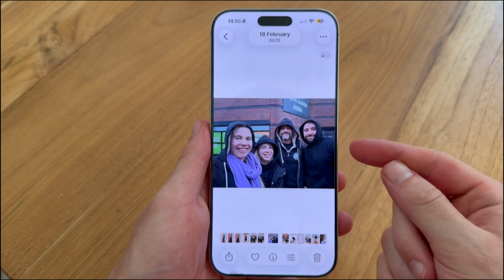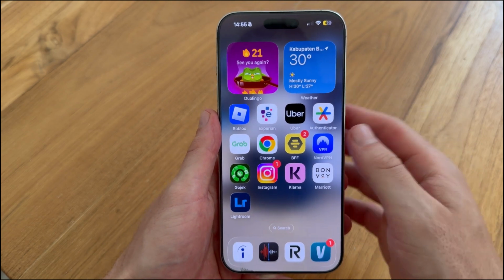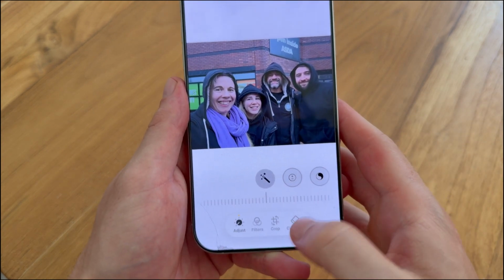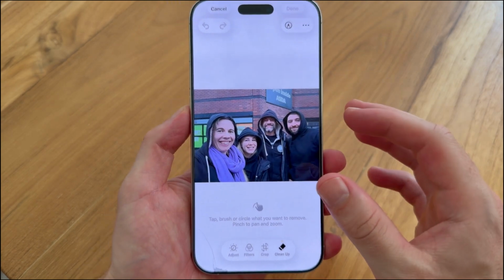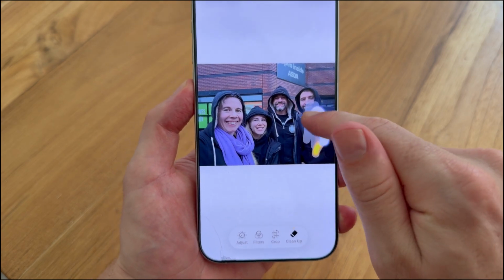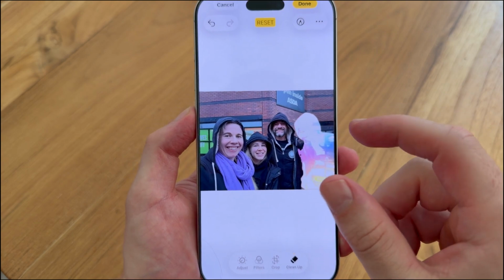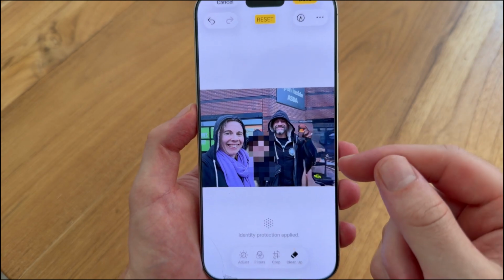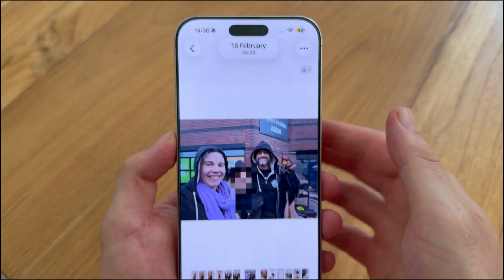How To Remove Person From Photo In iPhone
Learn how to remove a person from a photo on iPhone using built-in tools. This guide explains how to use object removal features to erase unwanted people from your images. Great for removing objects and people.